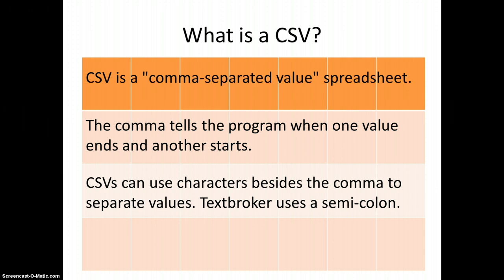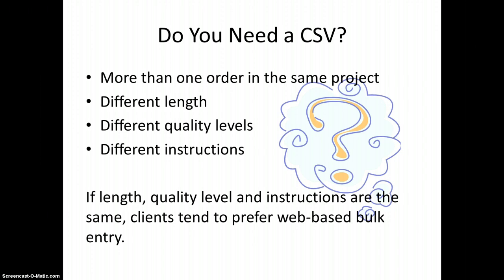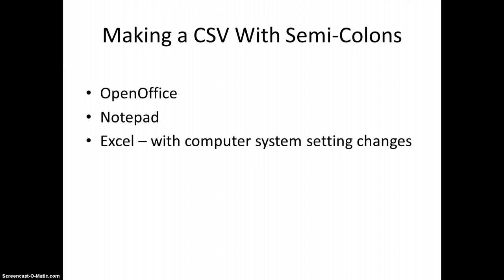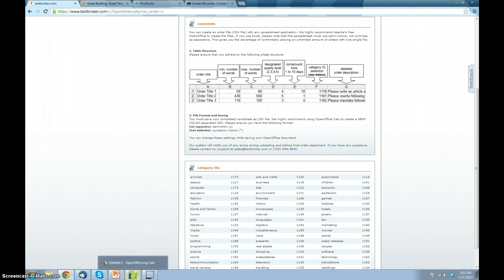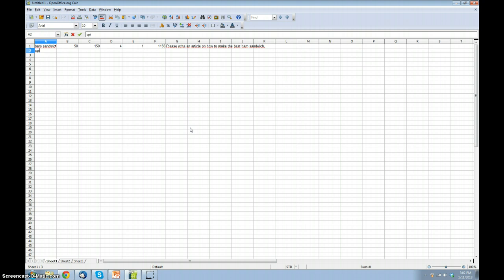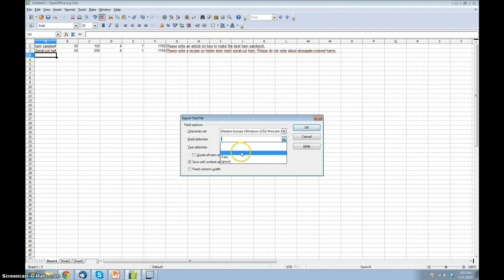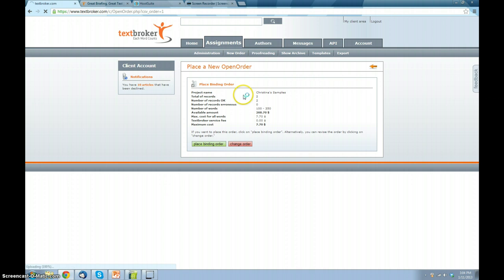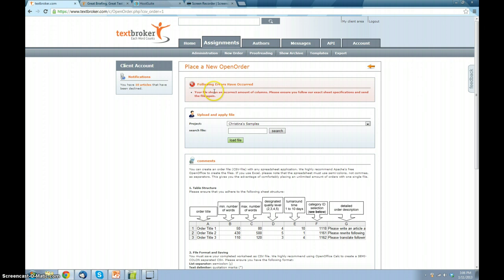Upload Orders to Textbroker via CSV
This video shows how to create a semi-colon separated CSV file and upload it to Textbroker.